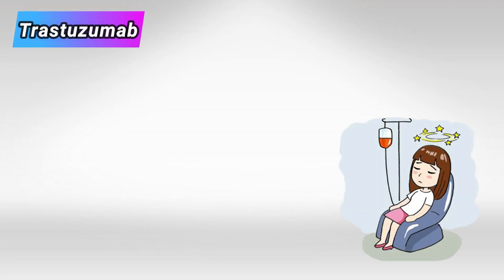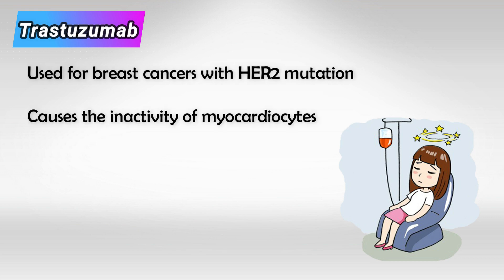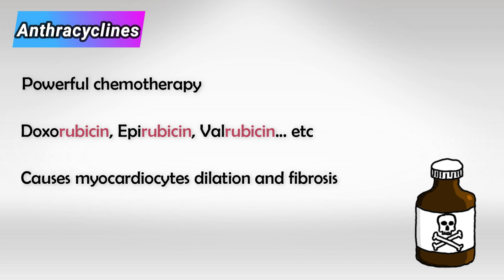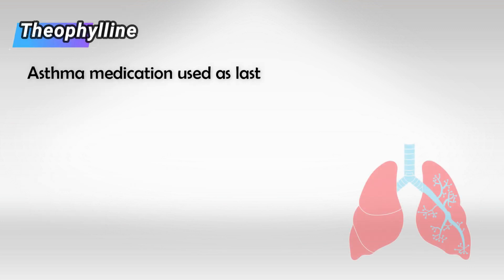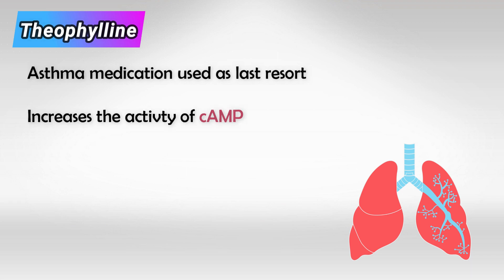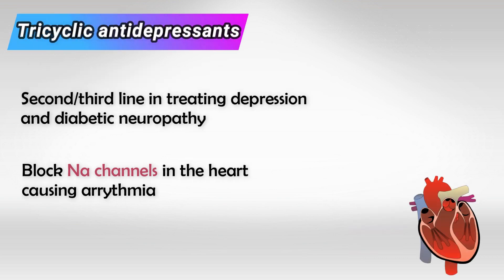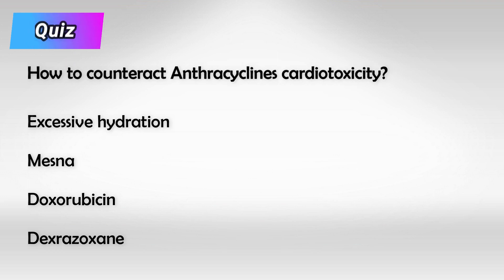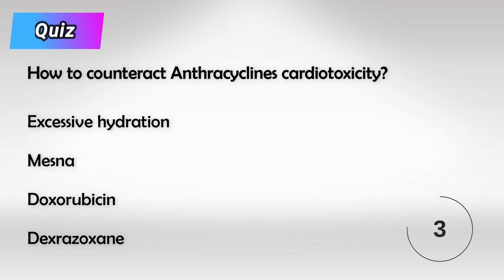Cardiotoxicity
Cardiotoxic medications are drugs or substances that have the potential to harm the heart and its functions. They can cause a wide range of adverse effects on the cardiovascular system, including changes in heart rhythm, reduced contractility, and damage to heart muscle cells. Cardiotoxicity can be temporary or reversible in some cases, but it can also lead to serious and permanent damage to the heart.

Here are some common types of cardiotoxic medications and their effects:

1. Chemotherapy Drugs: Many cancer treatments, such as anthracyclines (e.g., doxorubicin) and HER2 inhibitors (e.g., trastuzumab), can be cardiotoxic. They can damage heart muscle cells, leading to conditions like cardiomyopathy and heart failure.

2. Antiarrhythmic Medications: Ironically, medications used to treat irregular heart rhythms (arrhythmias) can sometimes cause other arrhythmias or worsen existing ones. Examples include amiodarone and quinidine.

3. Antihypertensive Medications: Some drugs used to lower blood pressure, like beta-blockers and calcium channel blockers, can cause bradycardia (slow heart rate) or worsen heart failure in certain individuals.

4. Non-Steroidal Anti-Inflammatory Drugs (NSAIDs): Some NSAIDs, such as high-dose ibuprofen or diclofenac, may increase the risk of heart attacks and strokes, especially in people with preexisting heart disease.

5. Psychiatric Medications: Certain antipsychotic medications, such as clozapine and risperidone, may increase the risk of QT interval prolongation, which can lead to life-threatening arrhythmias.

6. Certain Antibiotics: Some antibiotics, like erythromycin, can affect the electrical activity of the heart, potentially leading to arrhythmias.

7. Dietary Supplements and Herbal Remedies: Certain dietary supplements and herbal products can have cardiotoxic effects. For example, ephedra and yohimbe have been associated with heart-related problems.

It's important to note that not everyone who takes these medications will experience cardiotoxic effects, and the risk varies depending on factors like the individual's overall health, dosage, duration of treatment, and any preexisting heart conditions.

Healthcare providers carefully consider the potential risks and benefits of using these medications, and they monitor patients closely, especially those at higher risk for cardiotoxicity. In some cases, alternative medications or additional treatments may be recommended to minimize the risk to the heart. If you have concerns about the potential cardiotoxic effects of a medication you are taking, it's essential to discuss them with your healthcare provider to make informed decisions about your treatment plan.